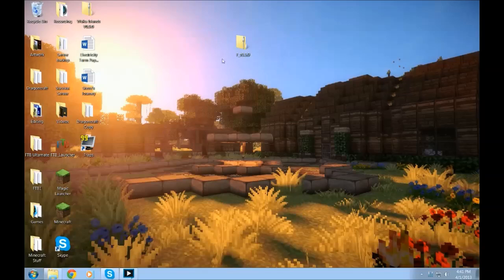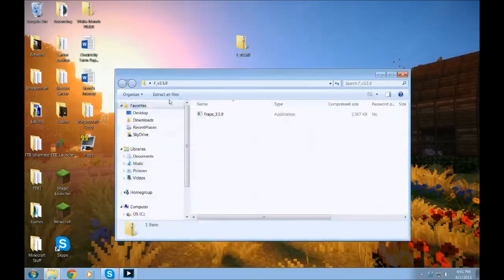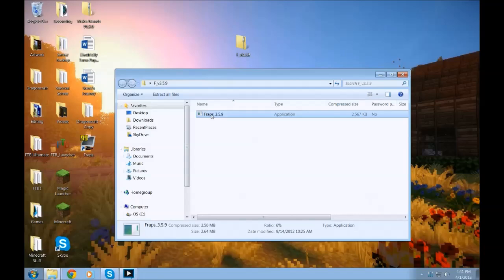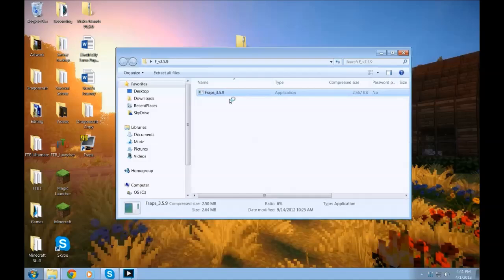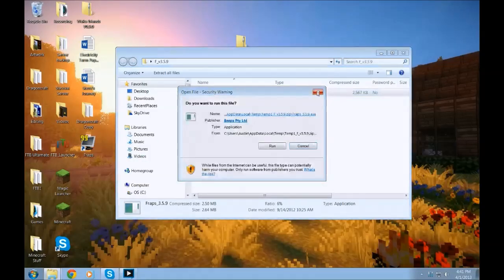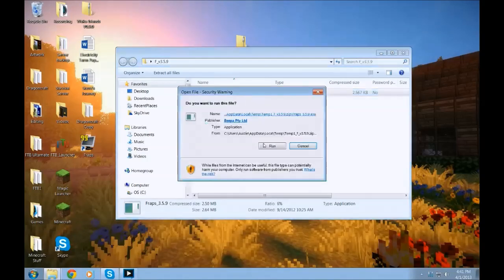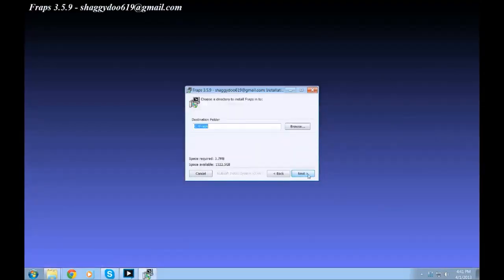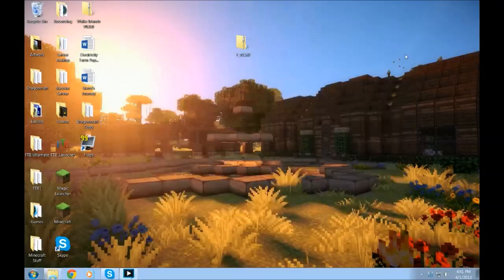How To Get Fraps 3.5.9 Full Version For Free In Under 2 Minutes!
Hey Guys, in this video I am showing you how to get fraps 3.5.99 full version for free! Its Actually very easy and takes no time at all.